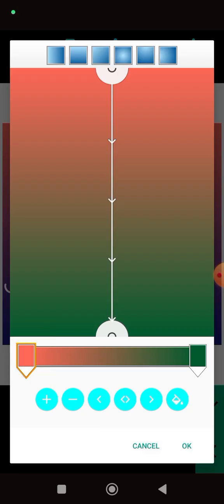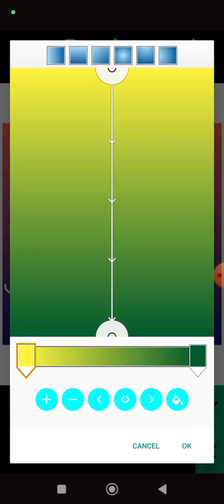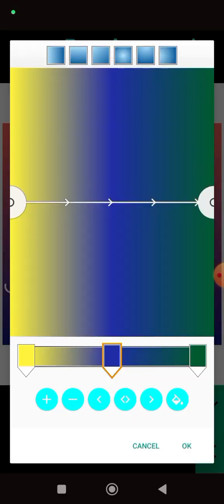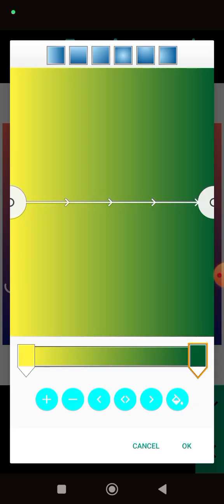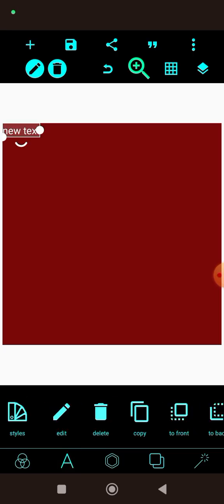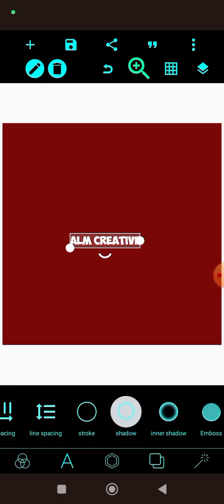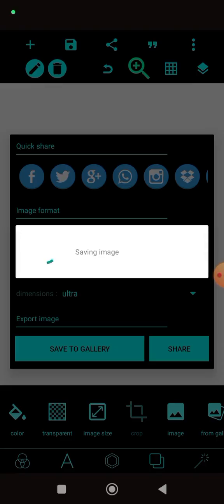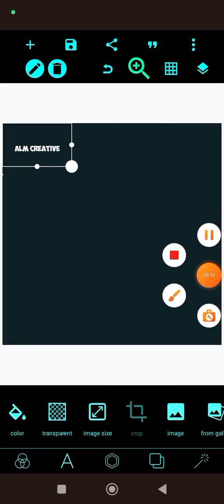Pixellab Tutorial for Beginners 5b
This video is a detailed, step-by-step tutorial designed to help you understand and effectively use the Pixellab app for creating professional graphic designs on Android. The tutorial is presented at a normal pace, making it easy to follow for both beginners and intermediate users.
To keep the lessons clear and manageable, the full tutorial has been divided into eleven parts. This is Part 5b, and the link to Part 6a is provided below.

In this video, you will learn how to:
• Set pixel dimensions for print-ready designs
• Use the Grid tool in Pixellab
• Create gradient colors
• Understand and manage layers
• Import images into your design
• Crop photos into circular shapes
• Use the Color Picker tool (select colors from images)
• Use the Color Fill tool
• Add color and texture to text and shapes
• Insert images into text or shapes
• Add text and shapes
• Create rectangles with rounded or curved corners
• Apply shadow and stroke effects to text, shapes, and images
• Use the Zoom and Relative Position tools
• Use text padding to fix incomplete fonts
• Move multiple layers without merging them
• Lock and hide layers
• Use the Erase Color tool
• Apply background effects
• Edit photos using Pixellab
Download Pixellab